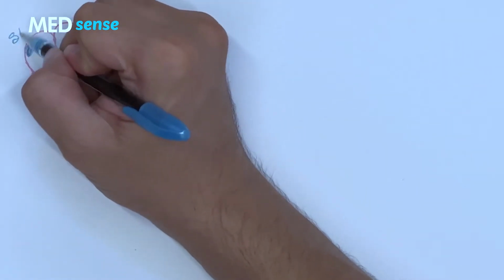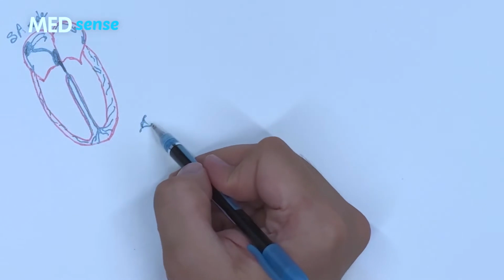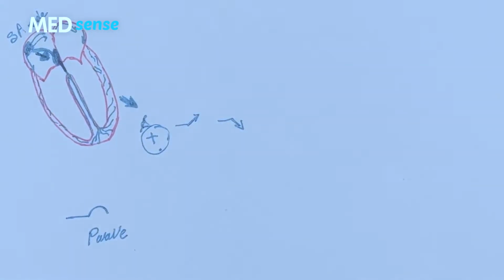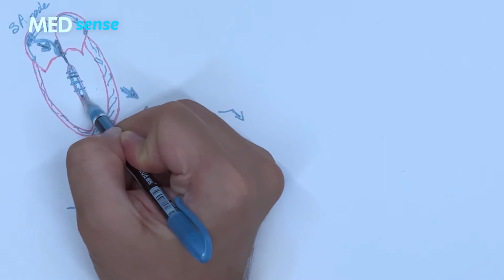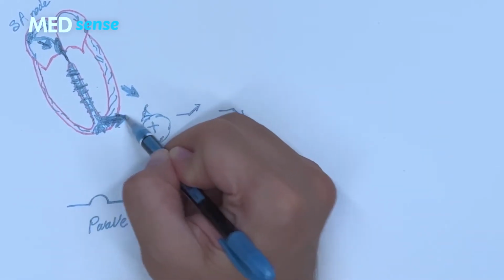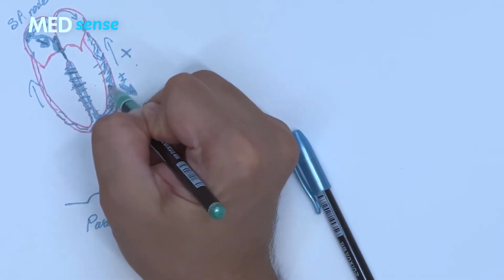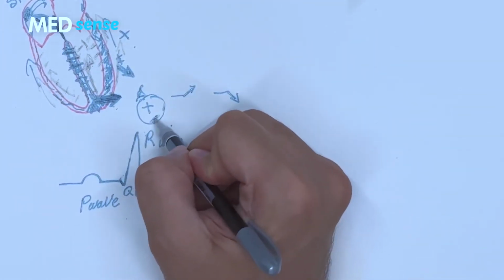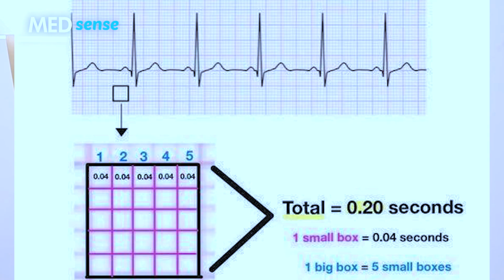ECG basics for USMLE